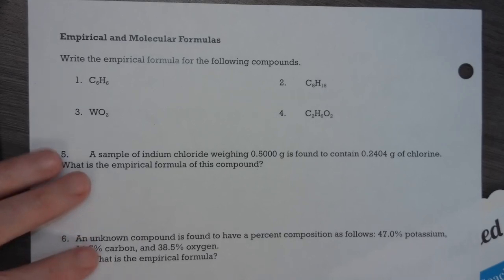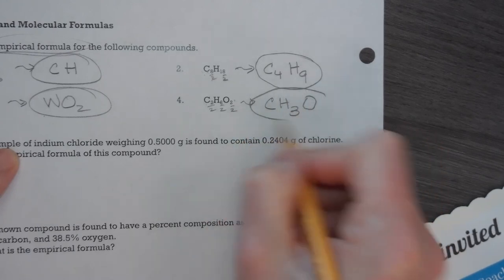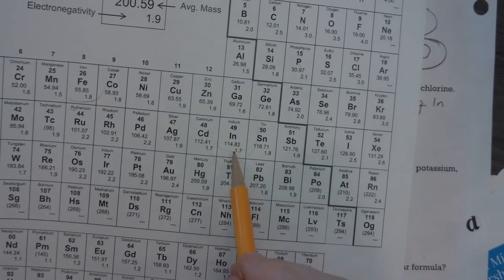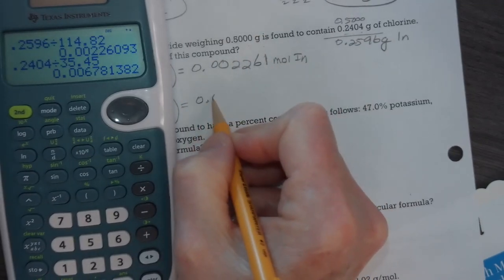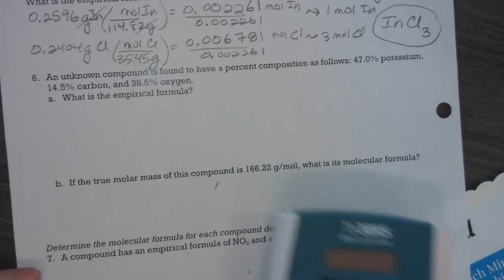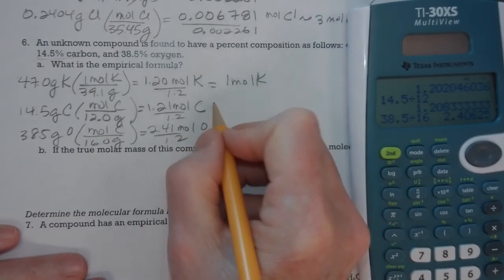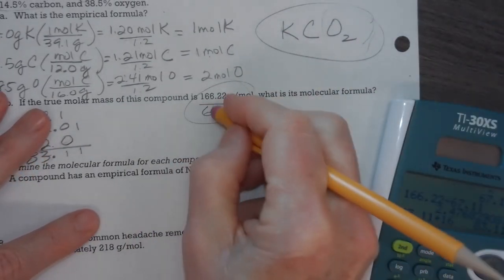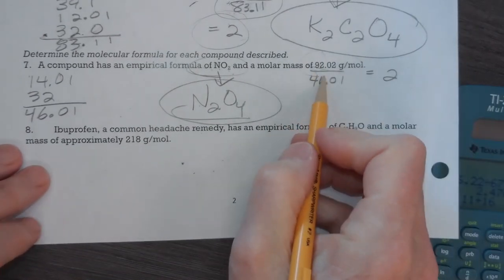6 2additional practice p 2